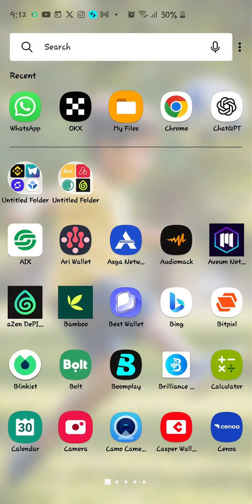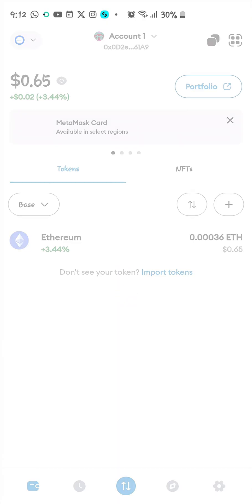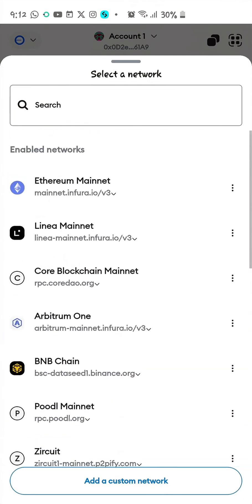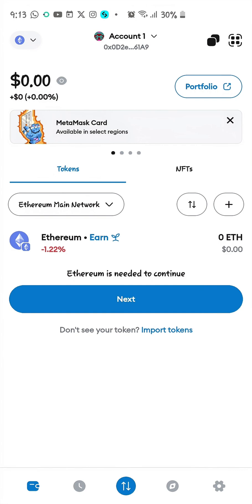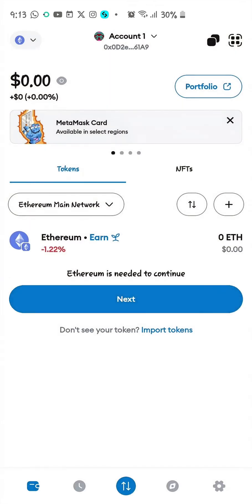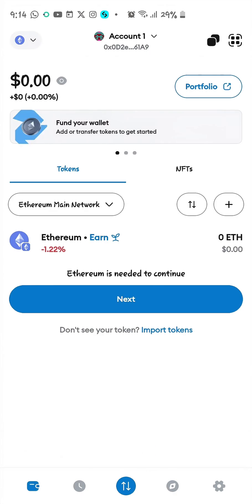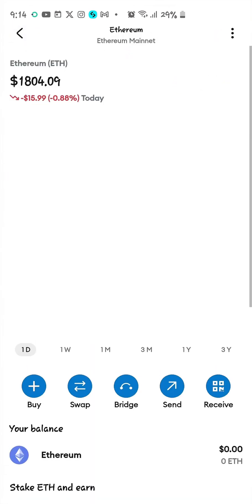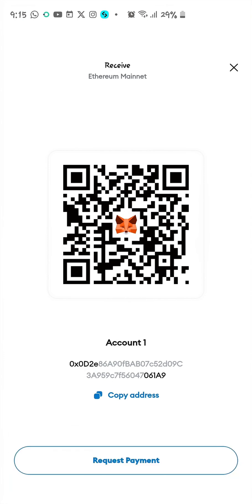How to Get Your Ethereum (Erc20) Address on MetaMask Wallet